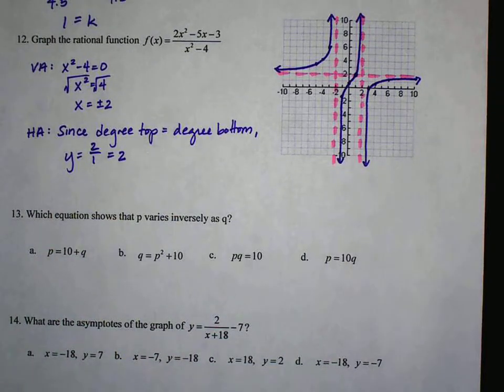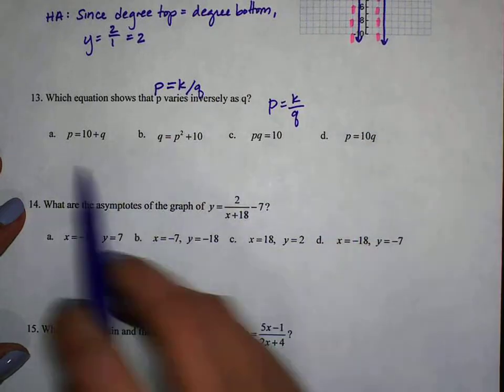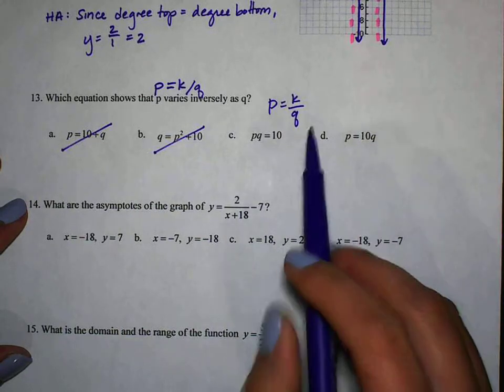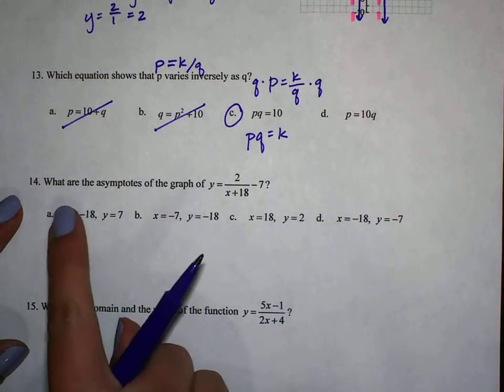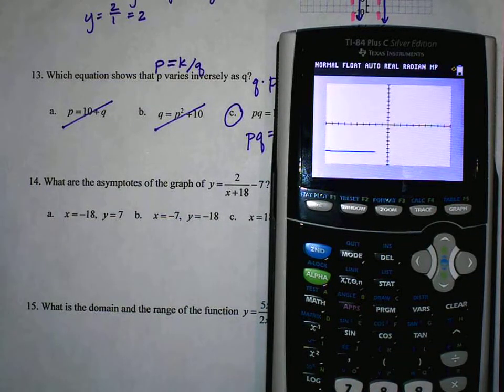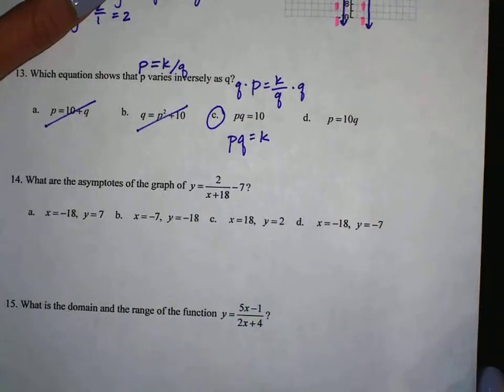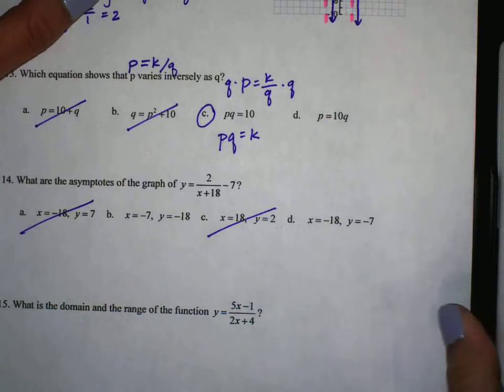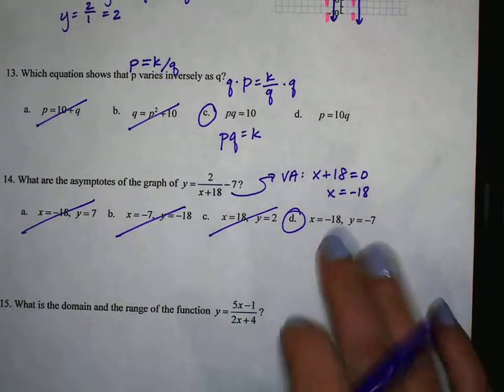Unit 6 Review - Problems #13-14